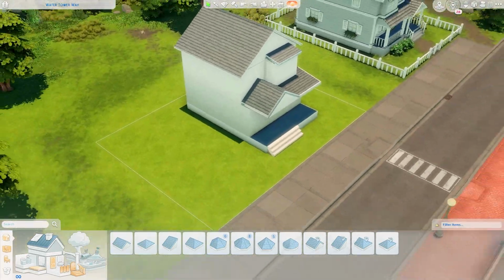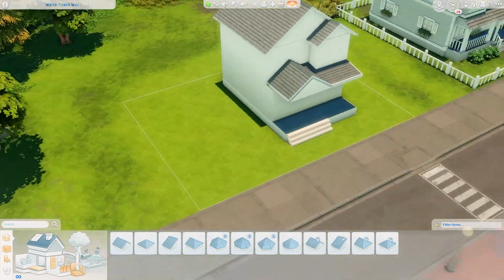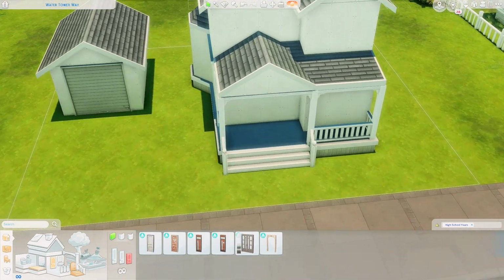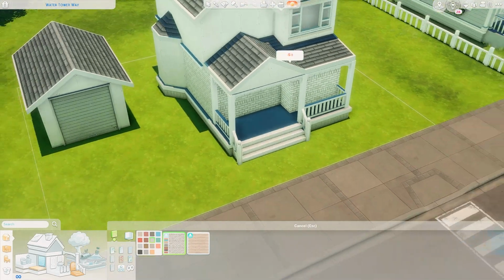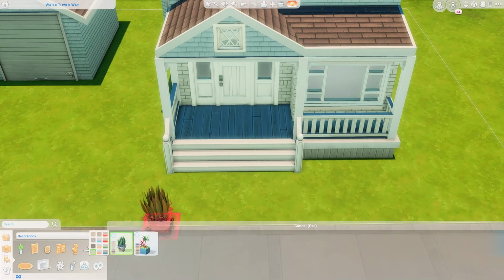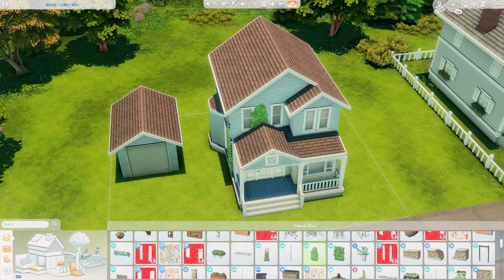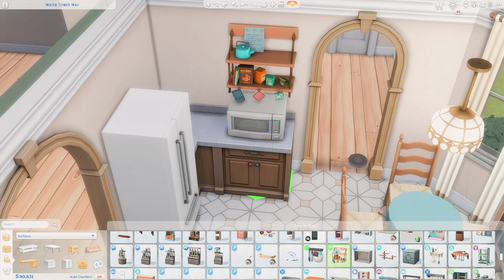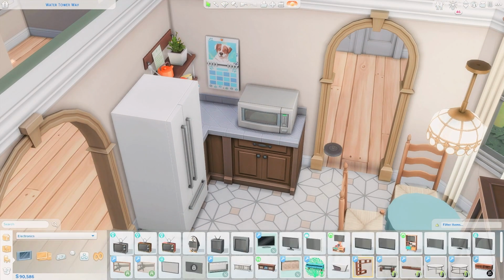Copperdale Family Home - No CC - Sims 4 Speed Build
Hi guys!! I built a small family home in the world of copperdale. This home can fit up to 3 sims and is quaint and spacious!
Build Info:
2 Bedrooms, 1 Bathroom
Lot Size: 20x15
No Custom Content
Cheats Used: bb.moveobjects
bb.showliveeditobjects
bb.showhiddenobjects
My Builds are available for download from the Gallery:
 Gallery Id: elfishlyamie